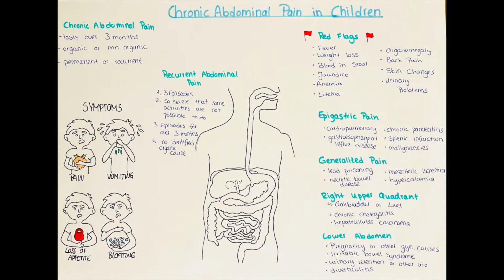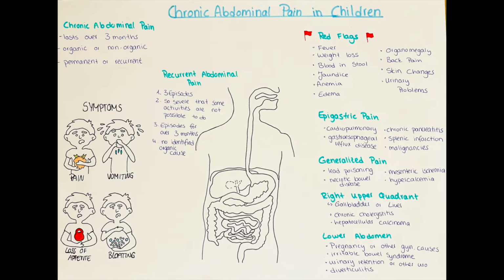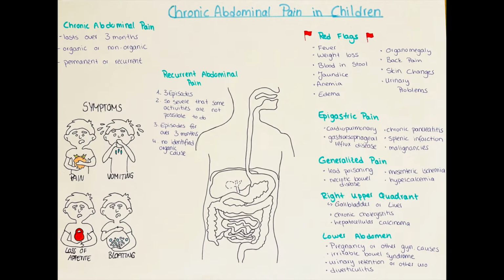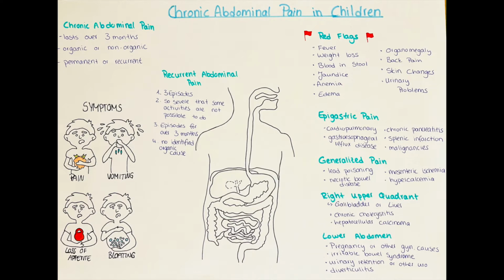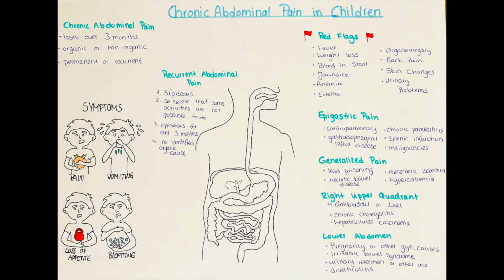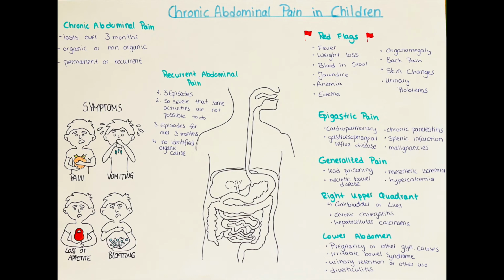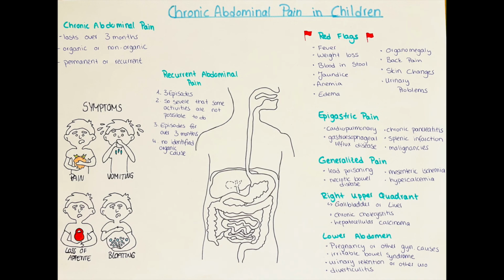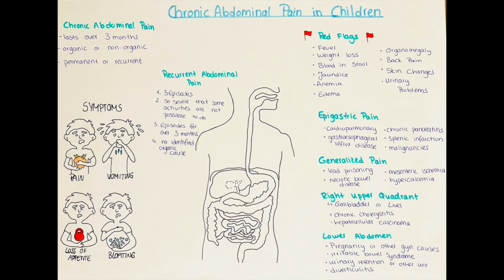chronic abdominal pain in children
Hello and welcome to this channel, in this video we will talk about chronic abdominal pain in children. If you are interested in acute abdominal pain in children, we have a video on that as well in our paediatrics playlist.